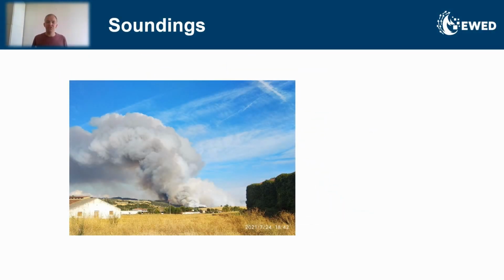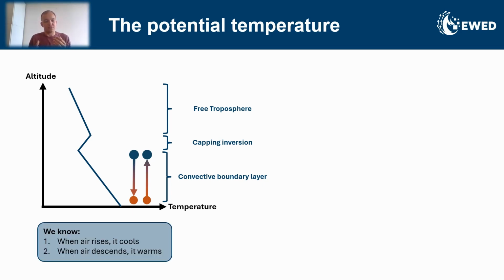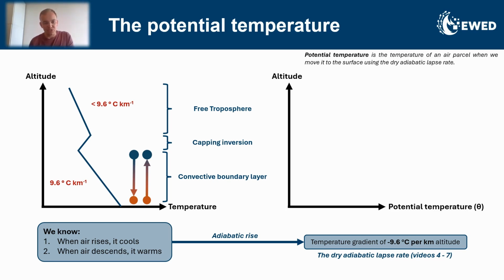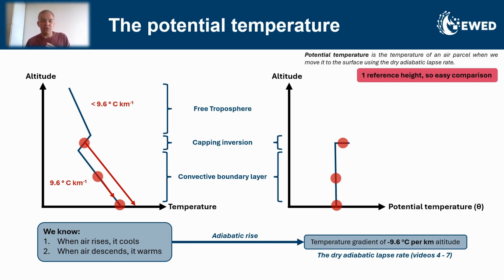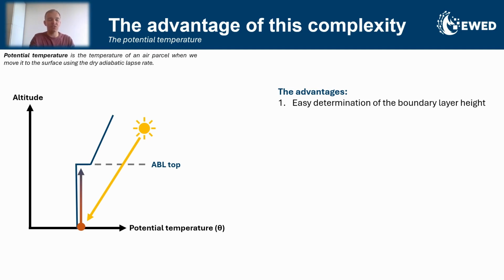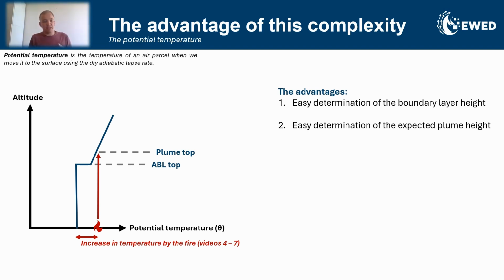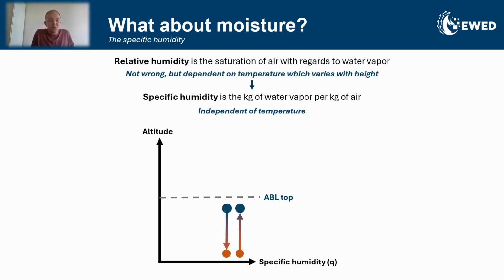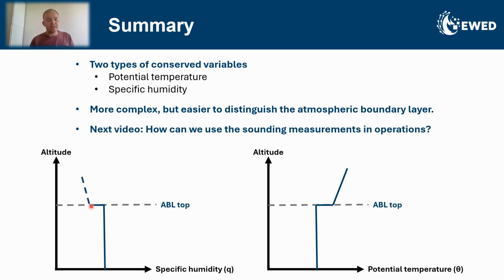EWED Knowledge clip 9: Conserved variables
During operations, you can launch soundings yourself, but to interpret them, we need to understand their output. Hence, this video introduces conserved variables, the main output of soundings. With this knowledge, we will interpret actual sounding measurements inside a pyro-convective plume in EWDE Knowledge clip 10.